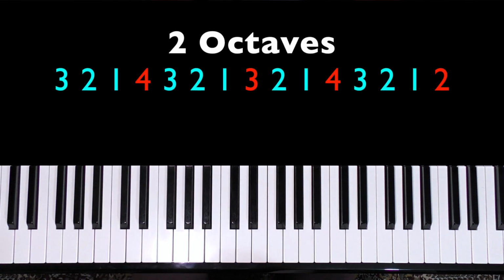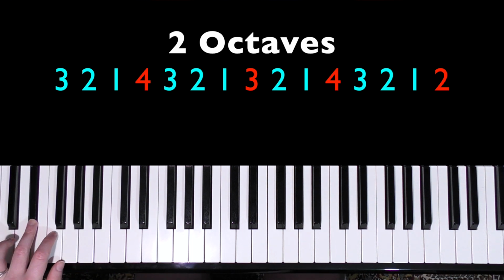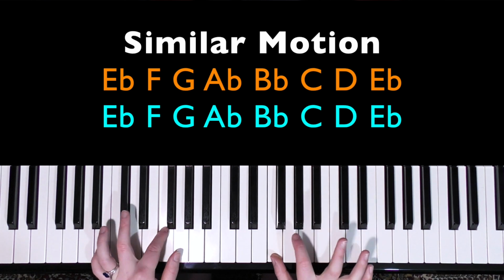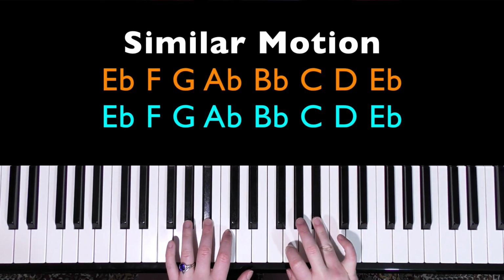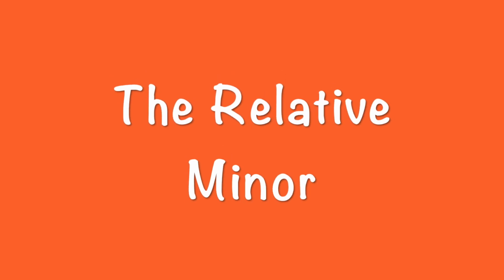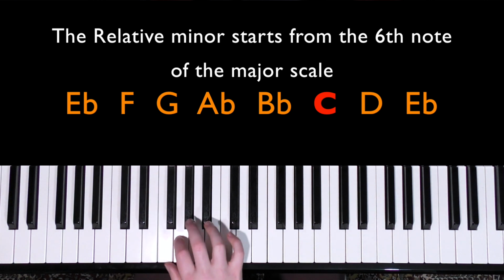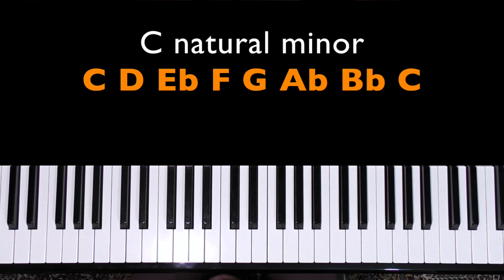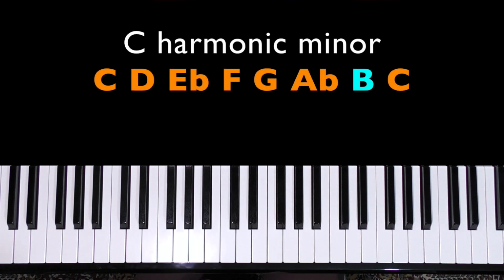How to play Eb major & C minor Piano Scale [SCALES COURSE Lesson 7]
LESSON SEVEN of the Scales & Key Signatures Piano course. In this lesson, I teach you how to play E flat major and C minor scale, which are the relative scales that have three flats as the key signature. I teach you the theory behind them, as well as the correct fingers and technique. Try playing them hands separately, then hands together in contrary and similar motion for a thorough practise! Follow along this course as I teach you the scales that belong to each key signature

bitesizepiano